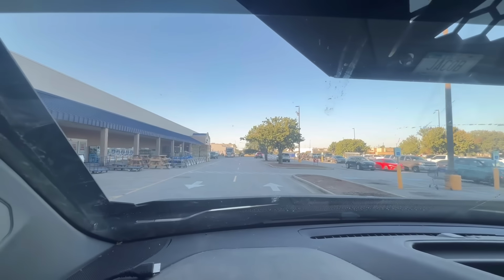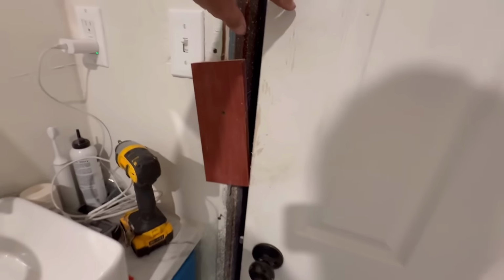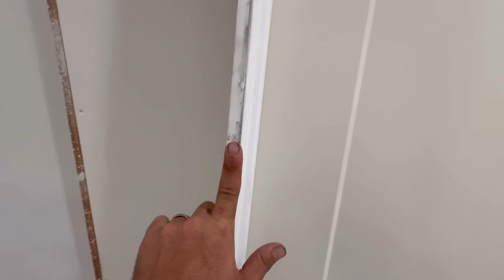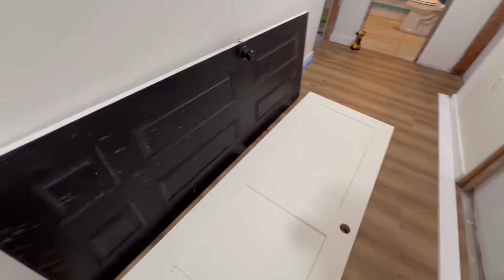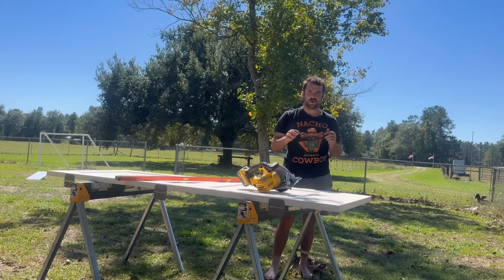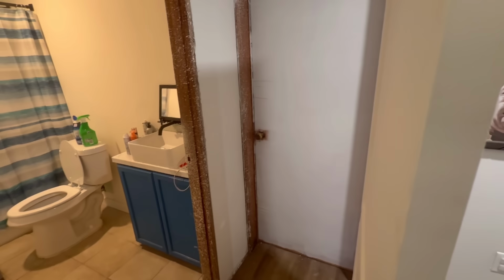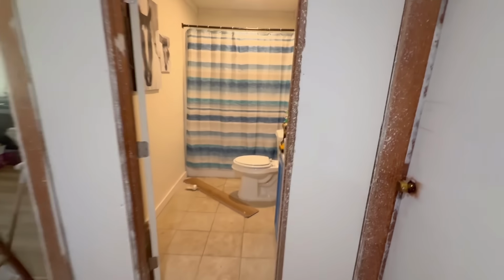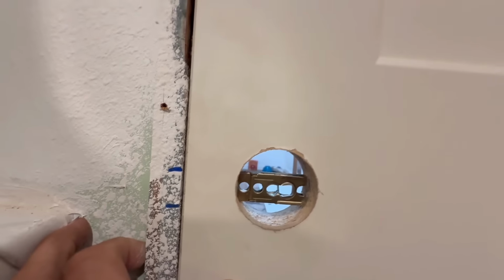POOPING in PEACE! We have a DOOR!